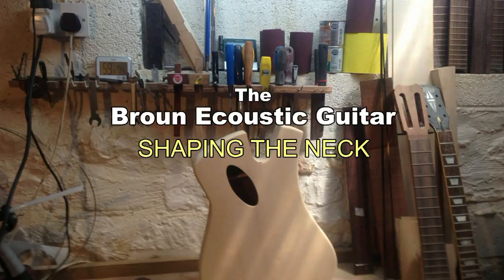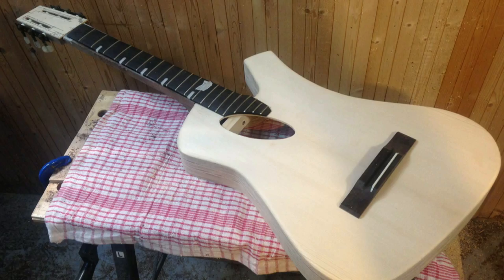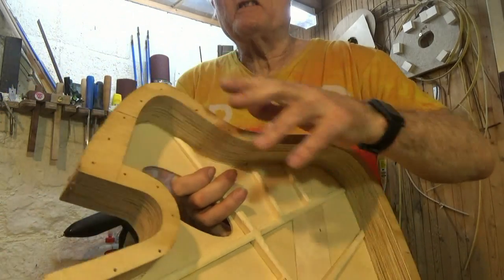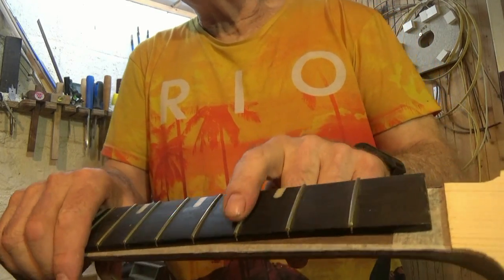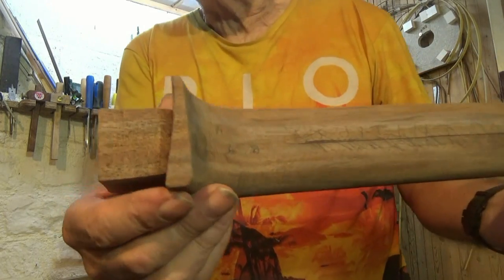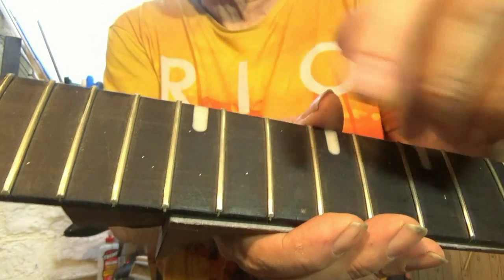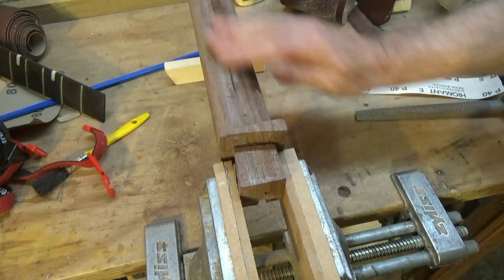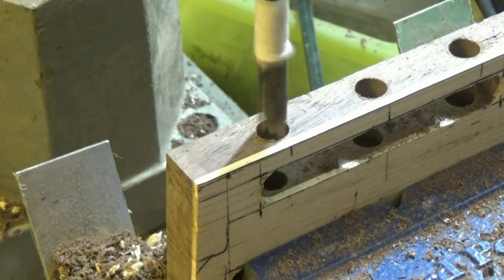Shaping The Neck Of An Innovative Guitar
Jez Broun gives a glimpse of a custom electro-acoustic guitar he has designed and how he is shaping the neck. New hardback book 'Guitar Making Art' on making this guitar